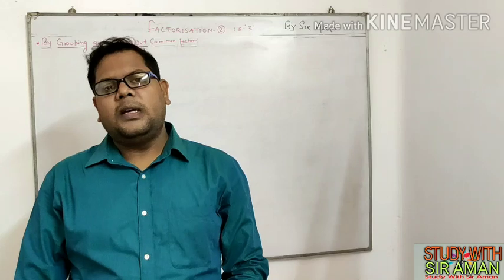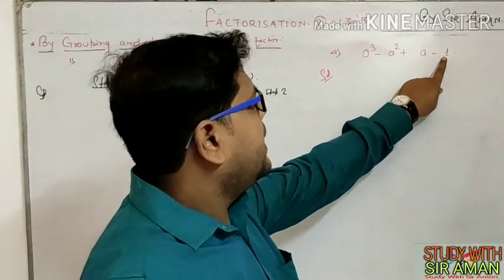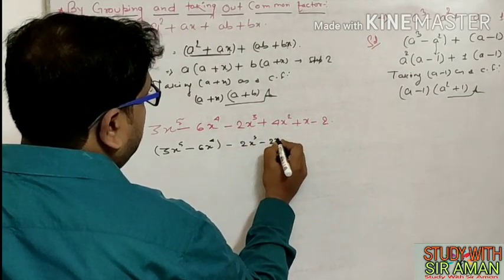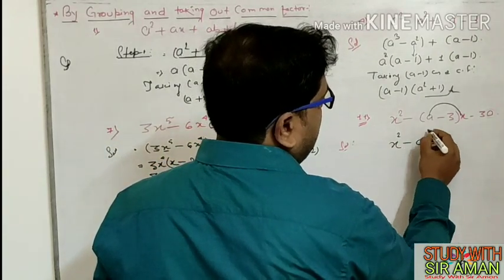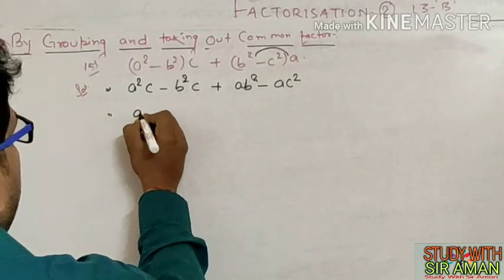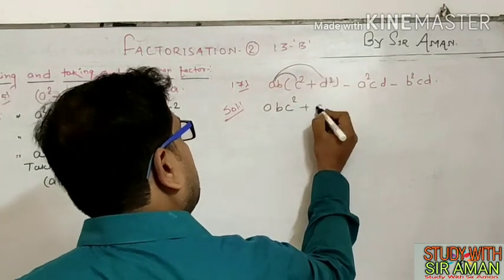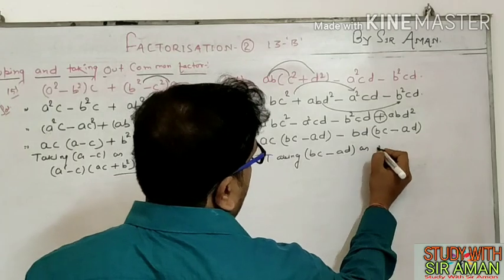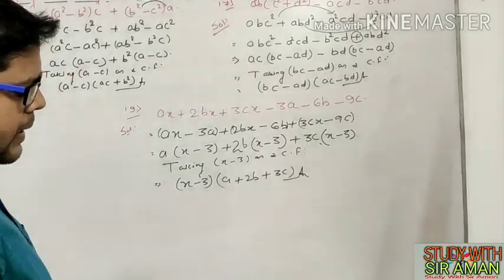Factorisation class 7// Factorisation class 8/ Chapter 13 Maths Selina.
Factorisation by grouping, factorisation by taking common factor, in this video you will encounter with new types of questions and concept how to arrange the given expression. Study with sir aman. Studywithsiraman, factorisation,

Book- concise selina
Teacher- Sir Aman.